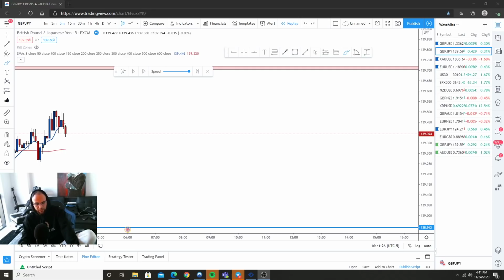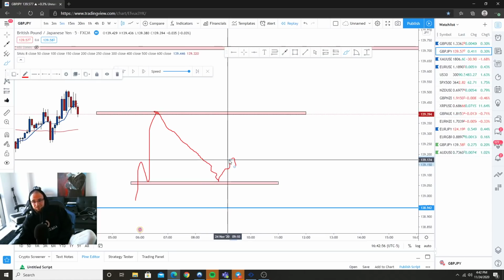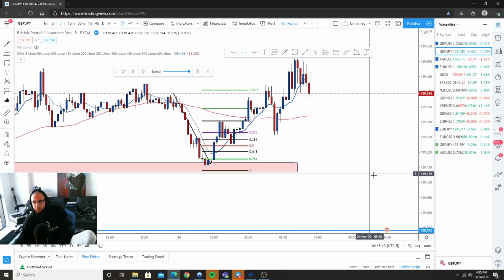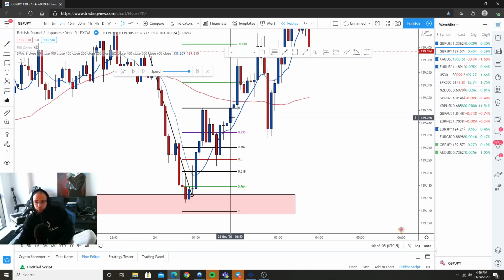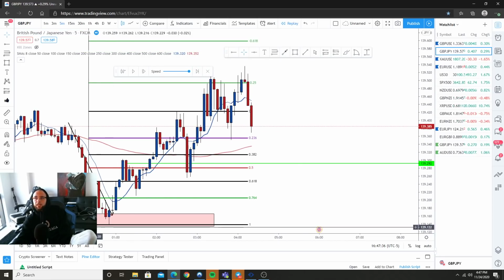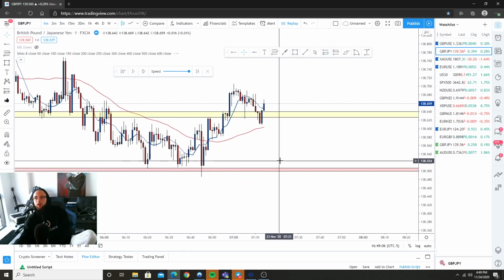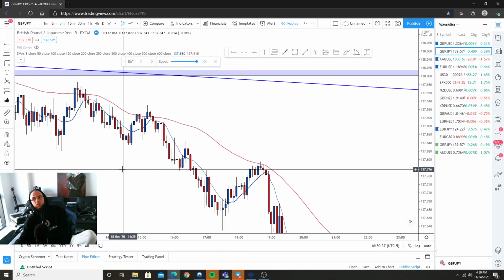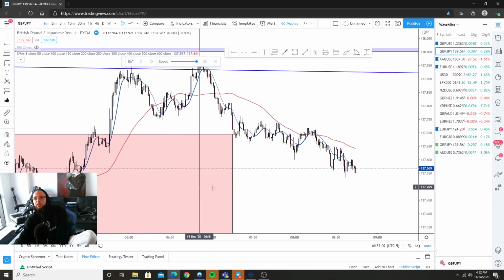Forex Trade Break Down ! (My FAVORITE SCALPING ENTRY)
What's up savages! welcome back to the channel, bringing you guys another insane Live Trades video and chart break down!! !